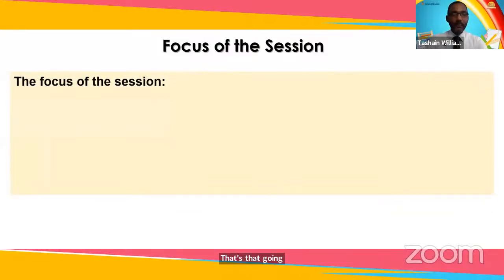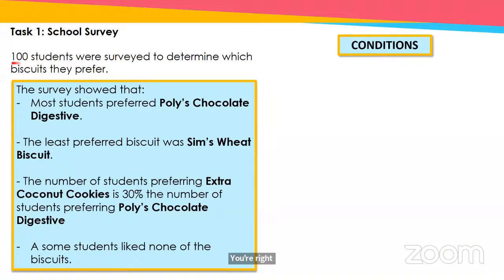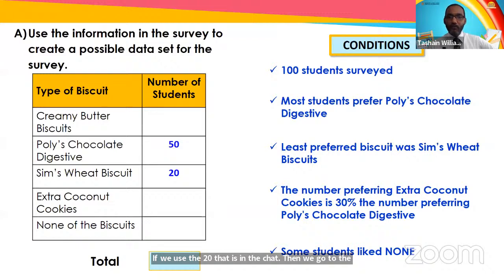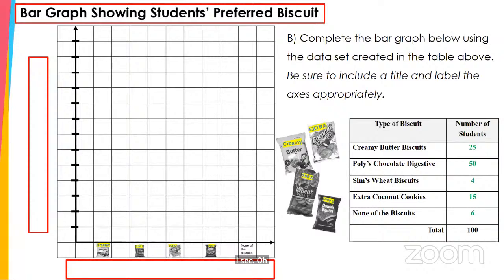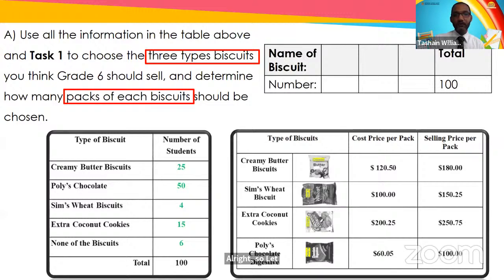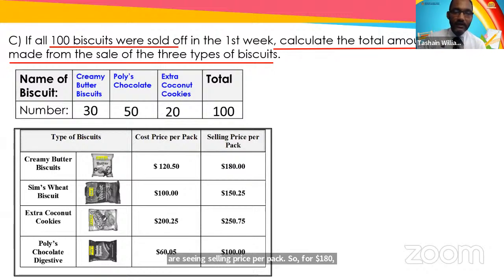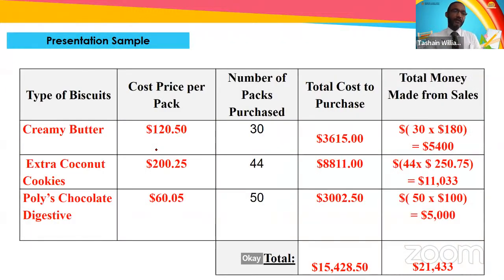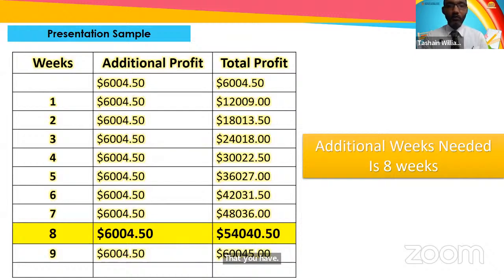Grade 6 - Task Based Assessment